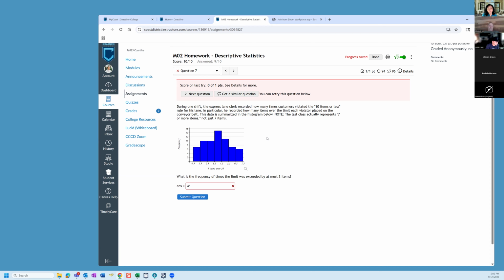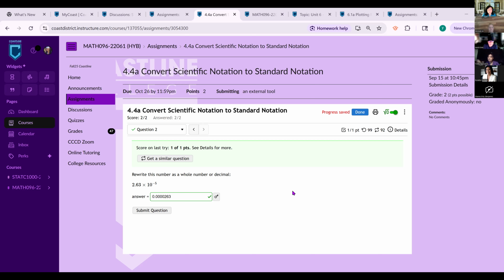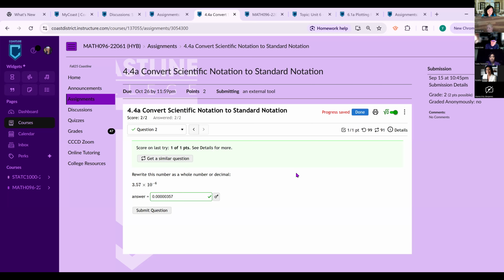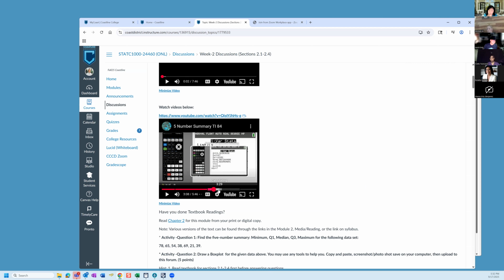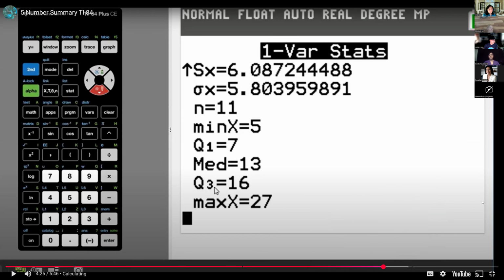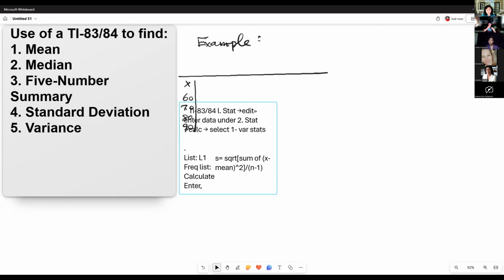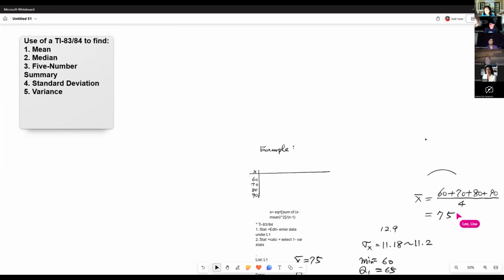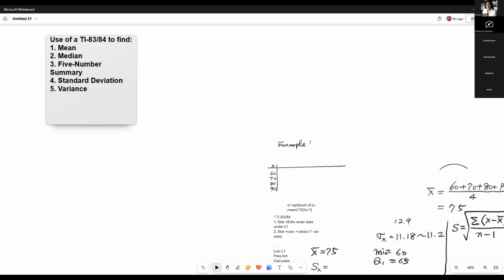Chapter 2 Homework Discussions